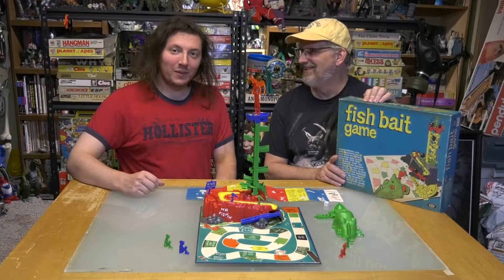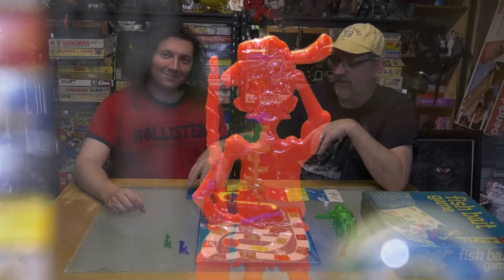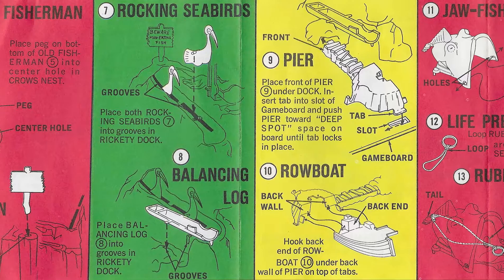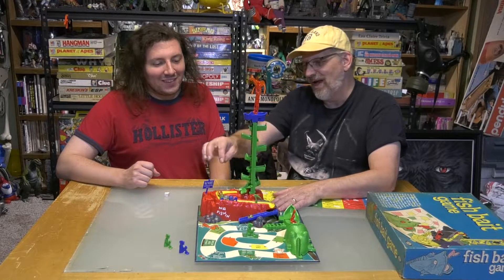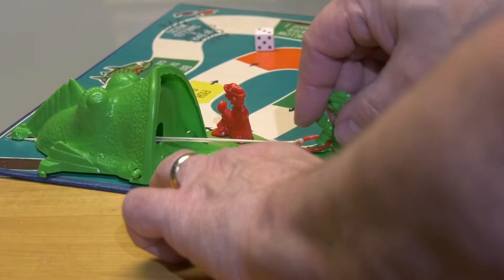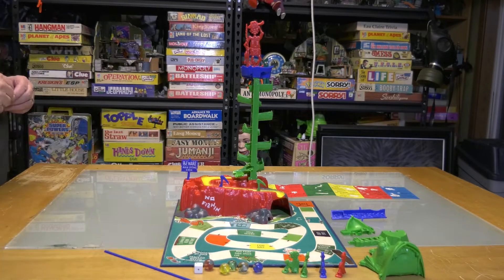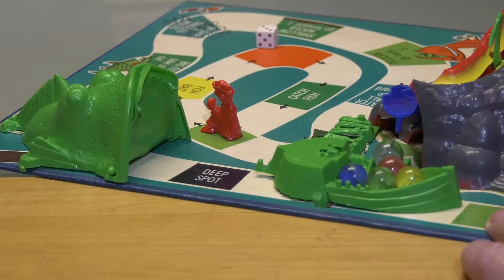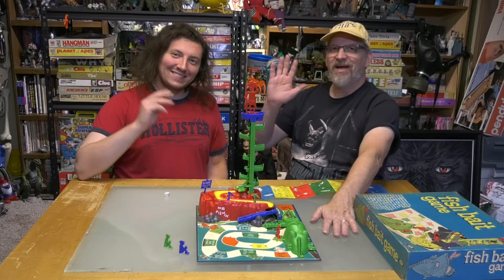Board Game Archaeology #79 Fish Bait Game 1965 from Ideal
Toy Archaeologists search for the hidden gems in the near-infinite layers of entertainment devices over the years. Whether it’s brushing the dust off of board games, chipping the gunk from figurines, or restoring interesting trinkets, the Archaeologists will bring forgotten or nostalgic things to the present day in all their glory or infamy. Find out more about us at: